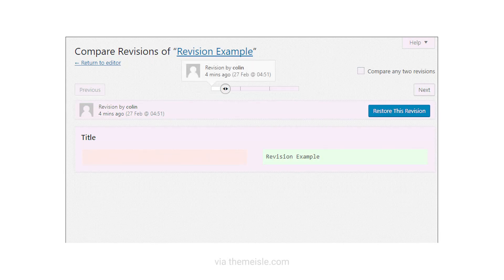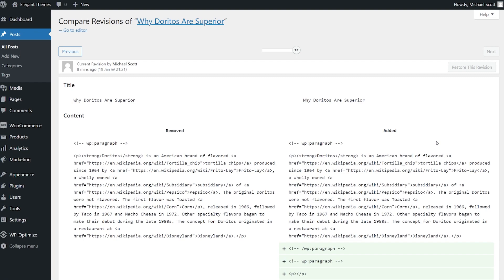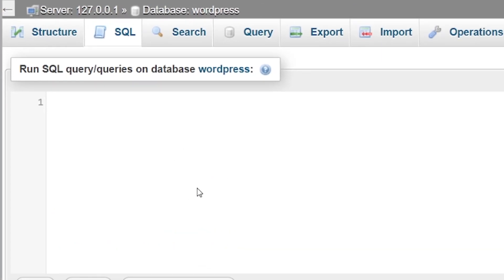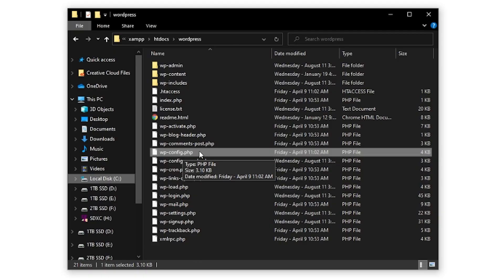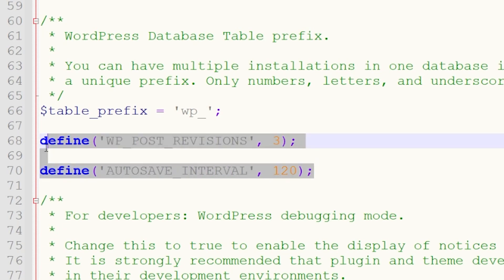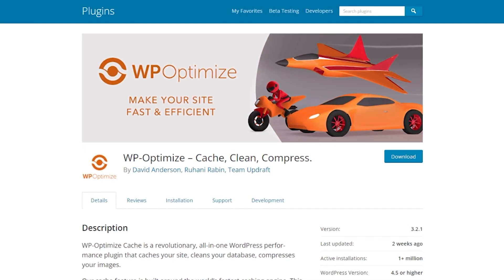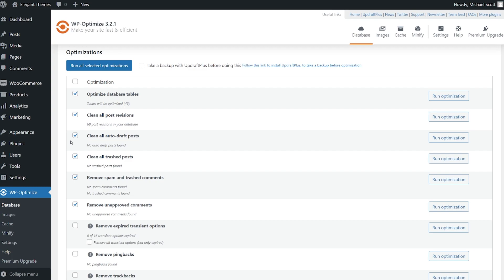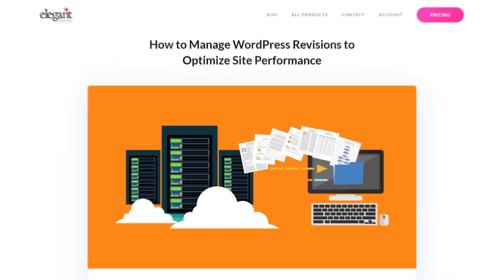How to Manage WordPress Revisions to Optimize Site Performance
In today's video, we'll learn how to manage WordPress revisions to optimize site performance.